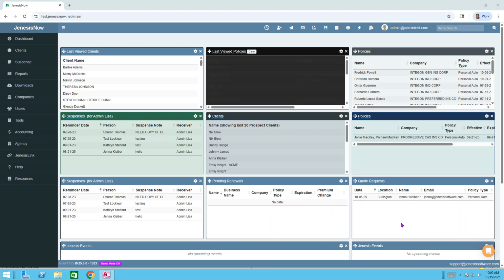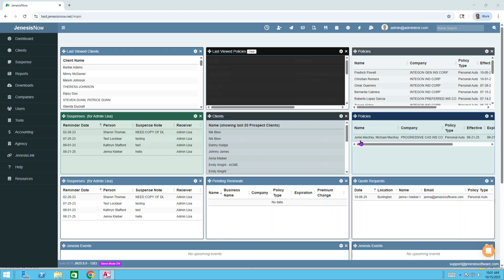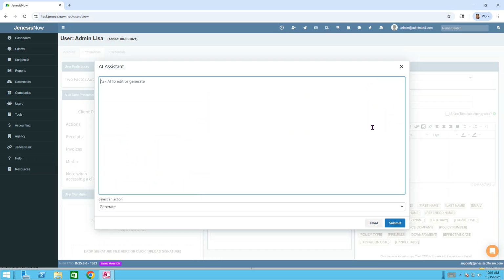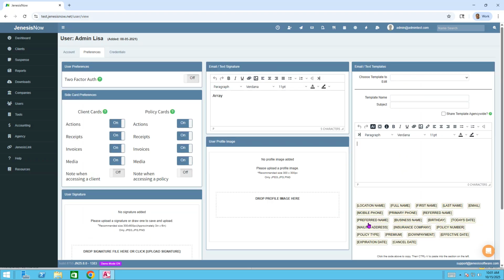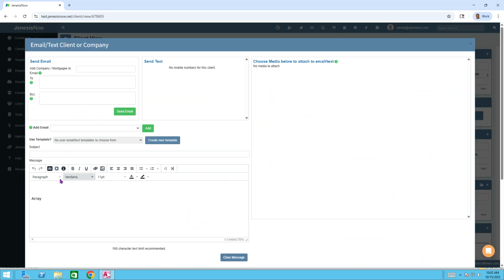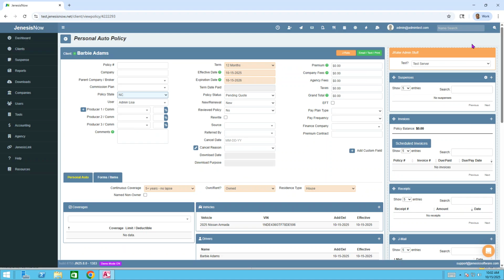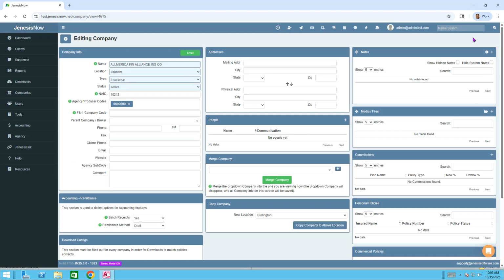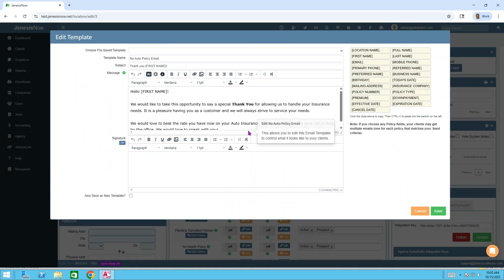JenesisNow - Added AI Assistant When Sending Emails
Added AI Assistant When Sending Emails within JenesisNow

Jenesis insurance software for agents was thoughtfully designed to help insurance agents better serve clients while growing their agency. This video shows you how to use AI Assistant  within JenesisNow. We're so happy to announce that this affordable insurance agency management system from jenesissoftware.com is constantly improving!

There are several ways to use AI Assistant within JenesisNow.

First, go to your Profile by clicking your name at the top and selecting Profile. Then, click Preferences at the top. On the right, under Email/Text Templates, click AI Assistant in the toolbar above the text box. A window titled AI Assistant will appear where you can enter your prompt. You’ll also see options in the lower dropdown to Generate, Translate, and more, along with an AI Help icon in the same toolbar.

Next, you can use AI Assistant within a Client’s Profile. From your dashboard, select a client and open their profile. In the middle of the dashboard under Email/Text, you’ll see the option for AI Assistant when composing an email or text.

Another option is within a Client’s Policy. Select the client’s policy, click Email/Text, and use AI Assistant from the toolbar above the text box.

You can also use AI Assistance under Companies. Go to the left toolbar, select All Companies, choose a carrier, click Email, and you’ll see the AI Assistant icon above the text box.

Finally, you can access AI Assistance through Agency Marketing Campaigns. From the left toolbar, go to All Locations, select your location, and under Marketing Campaigns, the AI Assistant icon will appear above the text box.